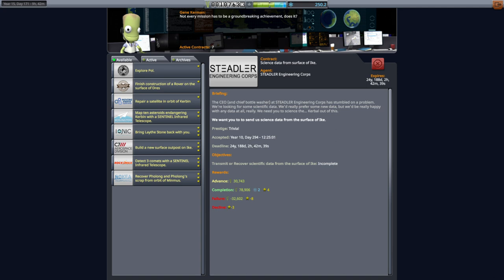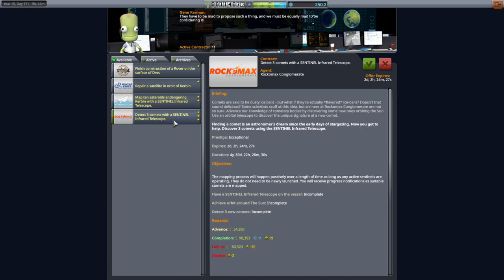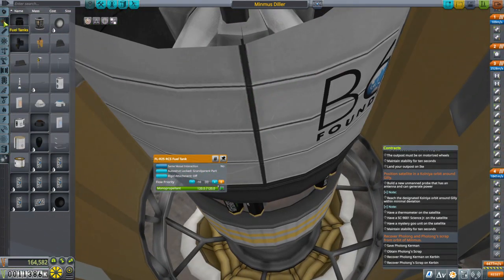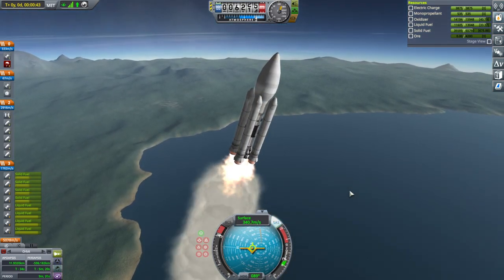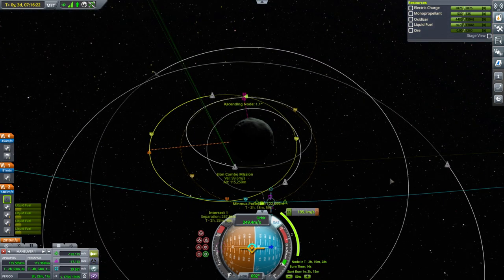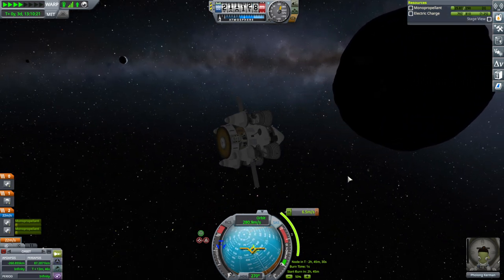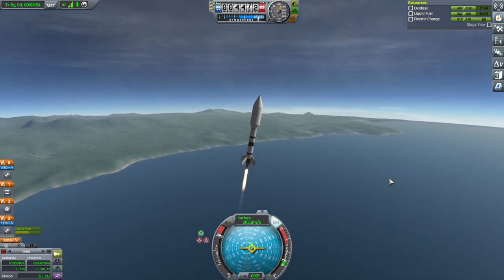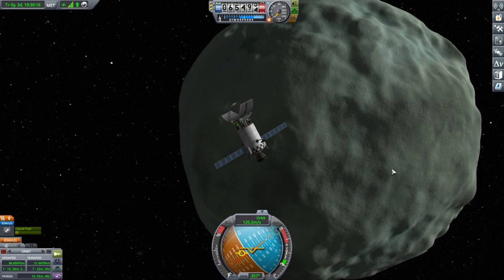Kerbal Space Program 1.11 Stock Career 52 - The Missing ISRU System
Having never deployed an ISRU system to Minmus, I look to rectify that situation while also fulfilling a contract to rescue a kerbal and her cupola.